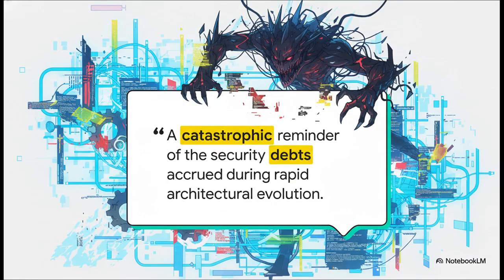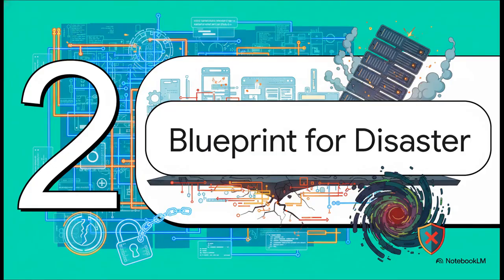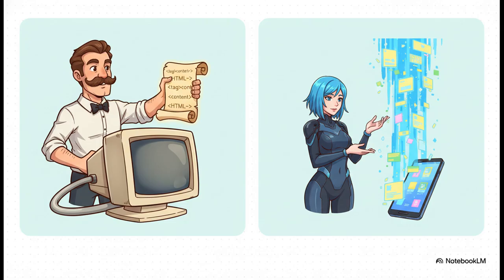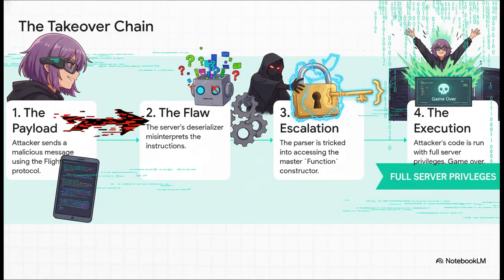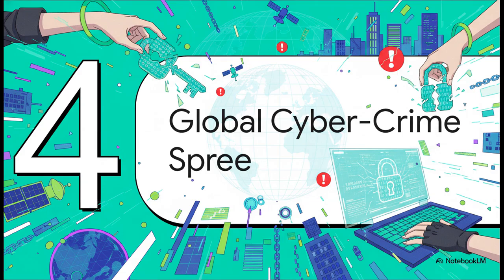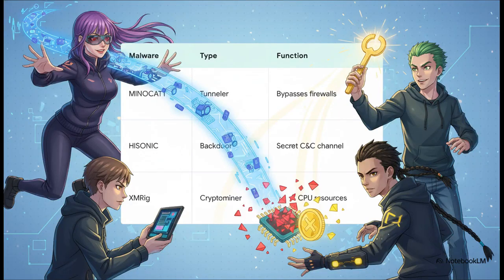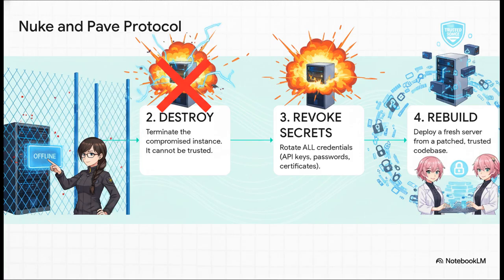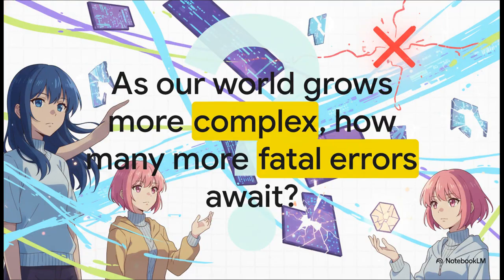React Hacked: How One Request Can Take Over Your Server.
Stop what you are doing and check your package.json. 🛑

A new critical vulnerability, dubbed "React2Shell" (CVE-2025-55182), has been discovered in React Server Components, and it is being actively exploited. This is a CVSS 10.0 severity flaw that allows attackers to achieve Remote Code Execution (RCE) on your server with a single HTTP request—no authentication required.

If you are using Next.js or React 19, your application is likely at risk.

In this video, I break down: 💀 The Exploit: How the "Flight" protocol deserialization flaw works. 🔍 The Impact: Why this is being called the "Log4J of JavaScript." 🛡️ The Fix: Exactly which versions of Next.js and React you need to upgrade to immediately. 👨‍💻 Demo: A look at how the attack vector works (safely) so you understand the risk.

Don't leave your servers open to a shell. Patch now.

Timestamps: 0:00 - The React2Shell Crisis 1:45 - What is CVE-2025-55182? [Add your timestamps]